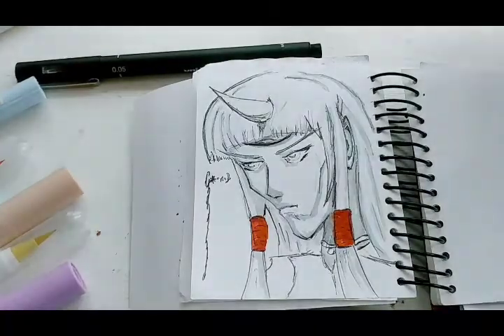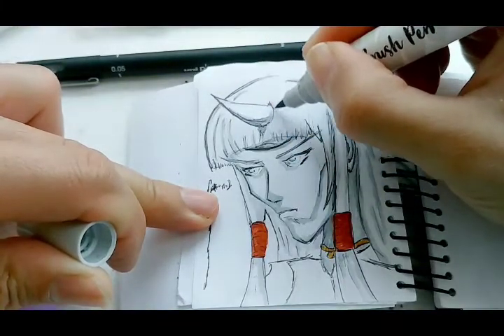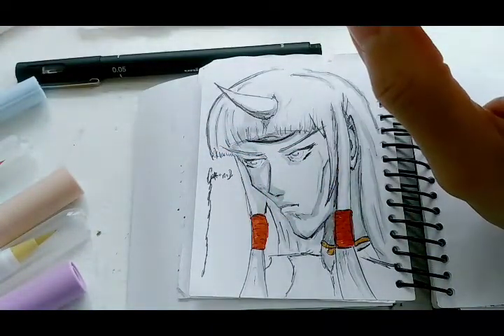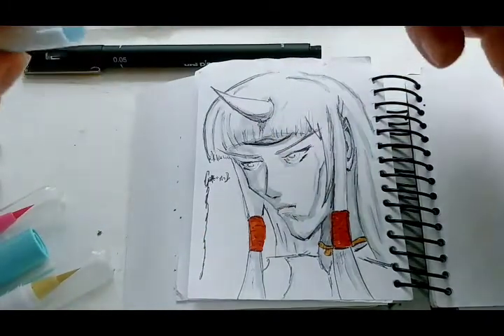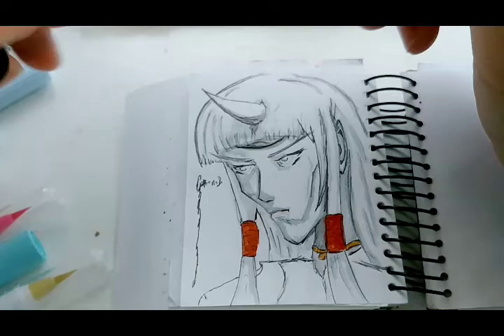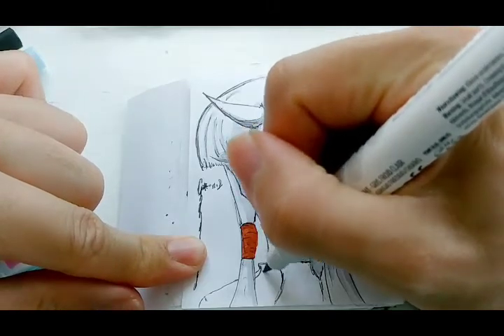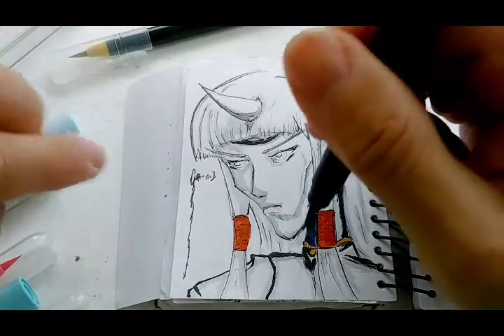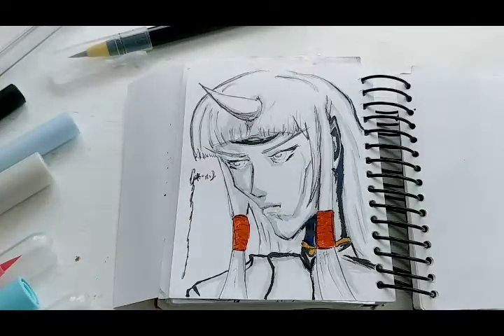Drawing of my Original character art process - live stream part 3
Hi, my oc character design for my 3 eyed horned god live stream traditional art process

Blurb:
Getting excited for inktober, pen ink almost ran completely dry (new pen)

I have a ton of other characters to post from my oc comic world.

So I'm finally working the courage to do more with my oc's and am planning to finish my 1st ever Zine!! by January or end of. Feeling excited 😳
I'll be using traditional and digital for the Zine. And will shamelessly promote my zine until the end of time...XD

And I think, I'll do a sketch book tour to follow real soon.
Materials
Note book paper 40gsm
Pencil
Stabilo 0.4 black (not recommended, this type pen for ink work is 💩🙊)
Ecoline &. Tombow
Pentel white gel pen